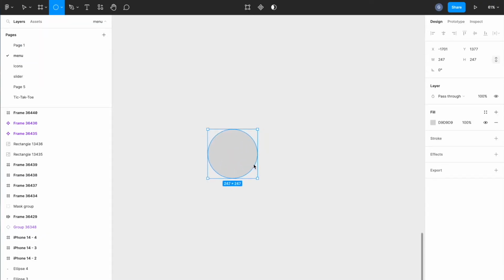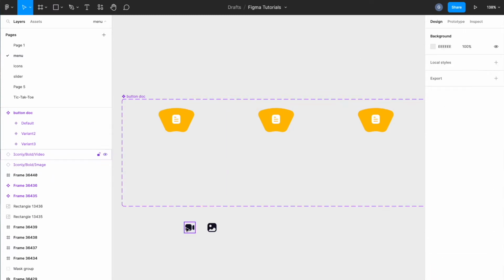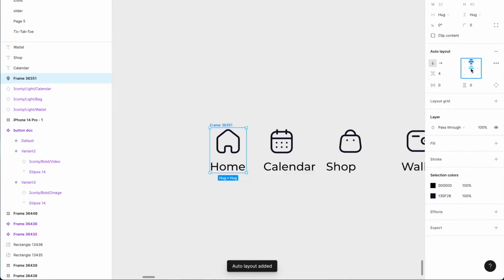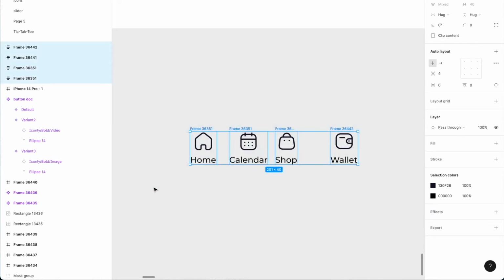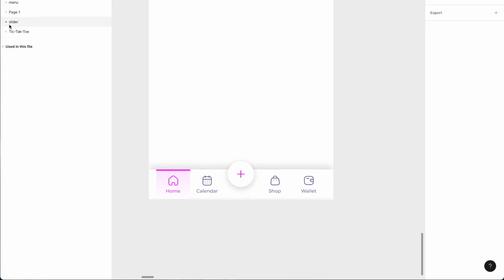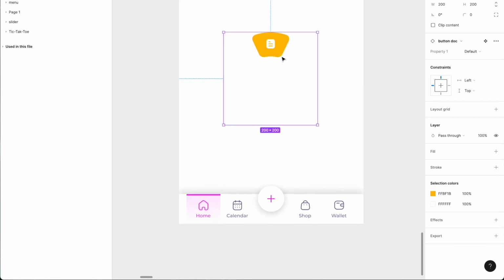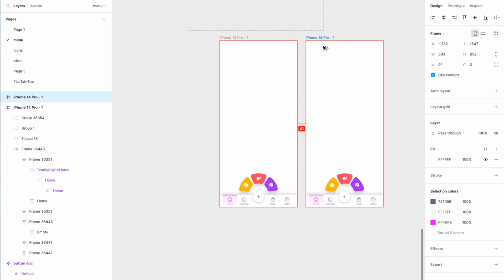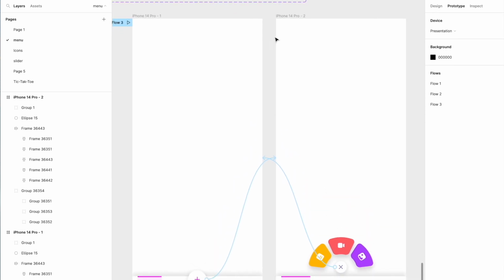Creating Rotating Pills Animation in Figma Tutorial. pills button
Title - Creating Rotating Pills Animation in Figma Tutorial - Free UI Design/Prototyping Tool. pills button

In this video, Learn how to create rotating pill buttons in Figma - A step-by-step tutorial.
Discover the art of designing rotating pill buttons in Figma with this concise tutorial video, perfect for enhancing your design & prototyping skills.

⏰ Queries Solved:
1: How to create pills buttons in Figma
2: How to create bottom bar navigation
3: How to prototype in Figma
4: How to animate button in Figma

 • Mosaic – tubeback...

 • tubebackr - Mosai...
YouTube Music:

 • tubebackr - Mosai...